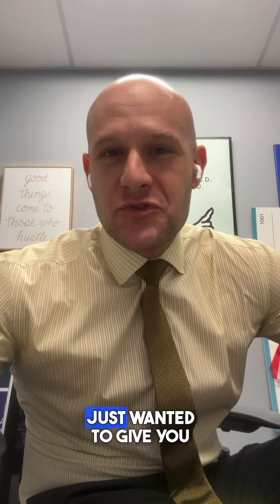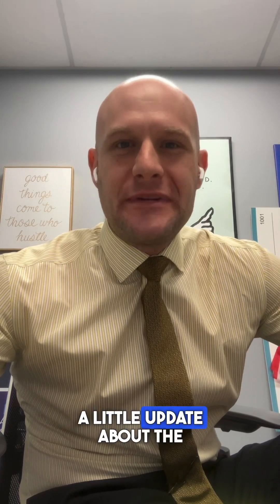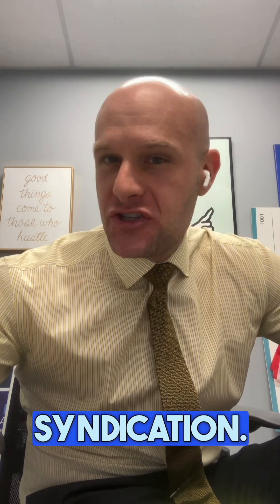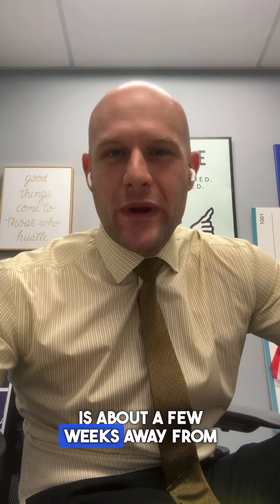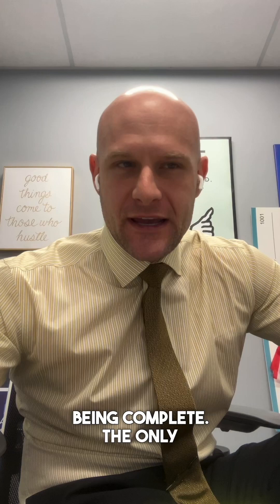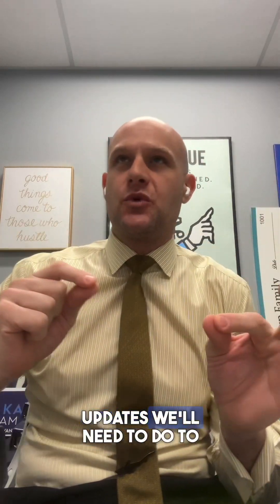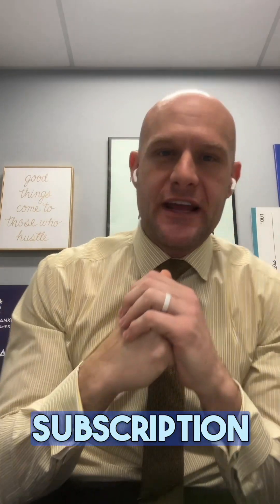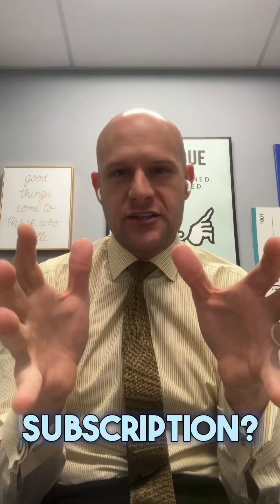Apartment Syndication UPDATE With Long Island’s #1 Realtor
2023 #1 Team On Long Island for # of Homes Sold and Sales Volume

2022 #1 Team in New York State for # of Homes Sold and Sales Volume

Highest Reviewed Realtor on Long Island per Zillow and Google

CO-HOST/CO-CREATOR: THE REAL ESTATE PROTEGEFEATURED ON NEWS12 LONG ISLAND

NEWSDAY’S LONG ISLAND GO TO REAL ESTATE GURUDAVE RAMSEY'S SUFFOLK COUNTY ELP

ONE OF LONG ISLAND’S LARGEST NO DEBT RENTAL PORTFOLIOS

CEO & FOUNDER OF ILLITERATE MILLIONAIRE, REAL ESTATE COACHING AND TRAINING

YOUR SALES GIANT

Two time DIVISION 1 All-American
As a two time All-American and Division I football player, there is nothing that I cannot accomplish. I am high-octane, high-protein, and super aggressive! I am ambitious and always hungry to achieve whatever I set my sights on. I had a record breaking year in 2021, selling 265 homes!! I am the number 1 real estate agent in Suffolk County and I was also named in Long Island Pulse Magazine as one of their Power Brokers, and was listed on their Top Realtor list. I was recognized as one of "America's Best Real Estate Agents" in the rankings put out by Wall Street Journal's REAL Trends! was named to the Long Island Board of Realtors Young Industry Professionals "Top 20 under 40" list of real estate agents. I am extremely proud of everything I've been able to accomplish over the past few years, but I am always striving for bigger and better!!I am a born entrepreneur and have tried my hand in many different business ventures. I decided to dedicate myself to real estate full time, because I believe that real estate is the best investment money can buy. I started heavily investing into rental properties for my family's future. I have established an impressive rental portfolio and still continue to build on it. I have also turned around numerous fix-and-flips. There are endless opportunities out there in real estate, I am determined to take advantage of each and every one of them.I am also very philanthropic, supporting many local charities, and I always look forward to our Annual Karp Family Fundraiser to give back to such an amazing community!